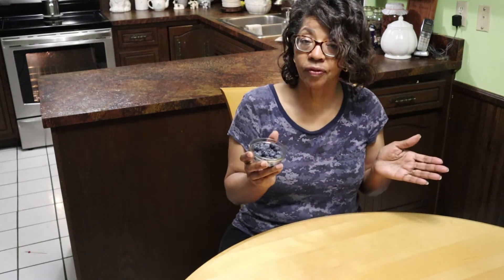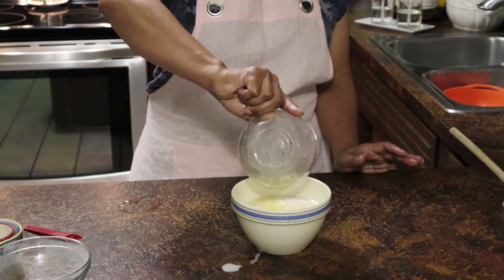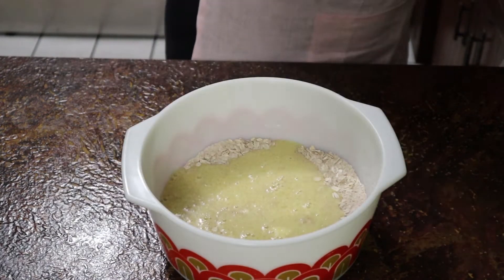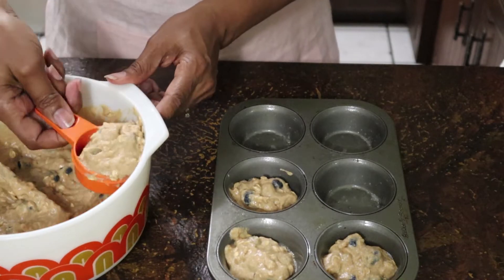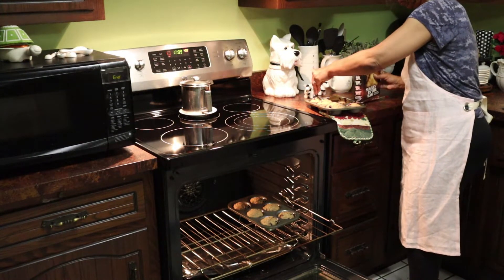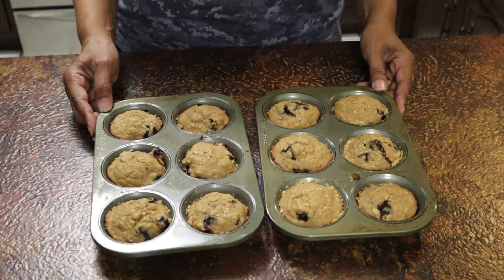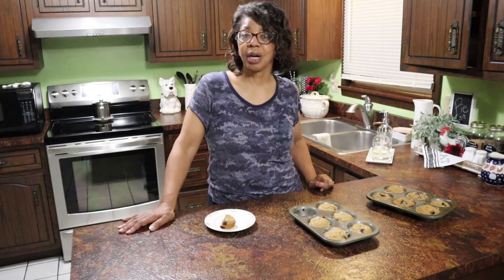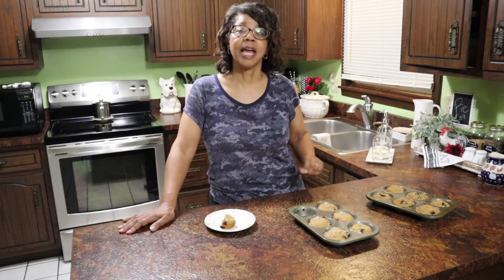Healthy Blueberry Muffins with Oatmeal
National Blueberry Muffin Day is July 11 so in Healthy Blueberry Muffins with Oatmeal Denise Jordan is making healthy muffins - quick and easy healthy blueberry oatmeal muffins to celebrate National Blueberry Muffin Day 2019.

Mixing bowls
Muffin pans
Kitchenaid Blender Spatula
Wooden Spoons for Cooking
Heavy Duty Metal Measuring Spoons
Measuring Cup and Spoon Set

Muffin recipe found on Well Plated with Erin at this

This video is part of a series called Fruits of the Season. Check out the playlist here:

About this video:
In Healthy Blueberry Muffins with Oatmeal | Blueberry Oatmeal Muffins Denise Jordan of Thi and That with Denise Jordan celebrate National Blue Berry Muffin Day by showing how to make muffins from scratch. This easy blueberry muffins recipe came from the website Well Plated with Erin.  Healthy blueberry muffins make great breakfast muffins